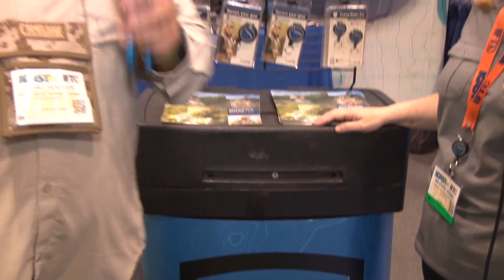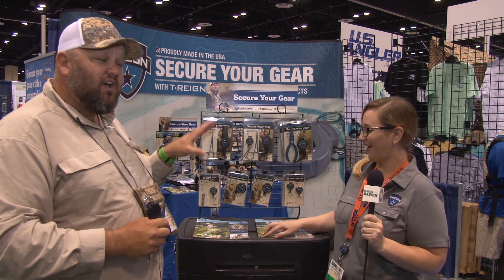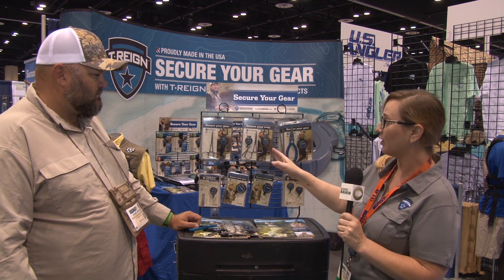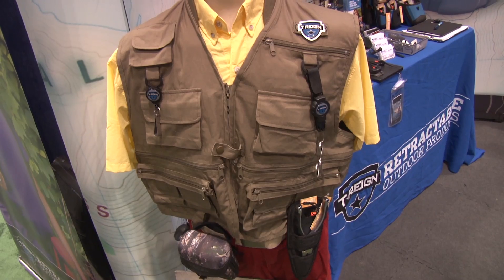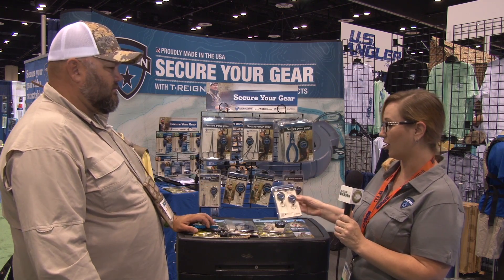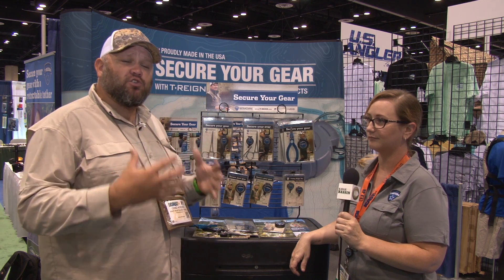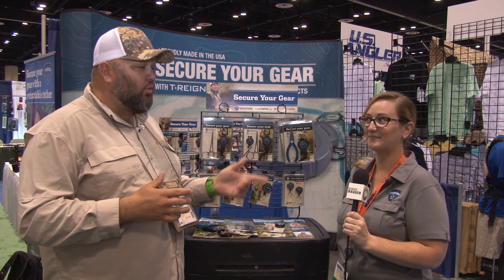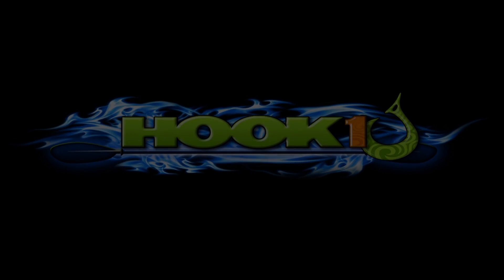New Series of Products from T-Reign - ICAST 2014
Chad Hoover talks with Messina Adams from T-Reign about their new series of zinger's, nippers, forceps, and pliers at ICAST 2014.

PRODUCED BY
This episode is produced by Heliconia, an award winning TV, digital video, and DVD production company that specializes in outdoor pursuits. or give us a call .

LEARN
Check out some of Heliconia's other YouTube channels: